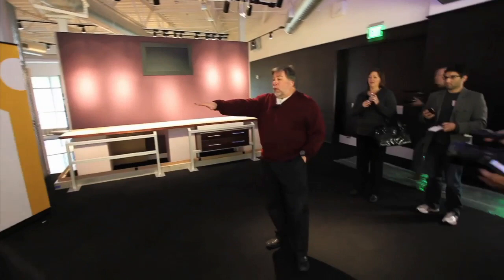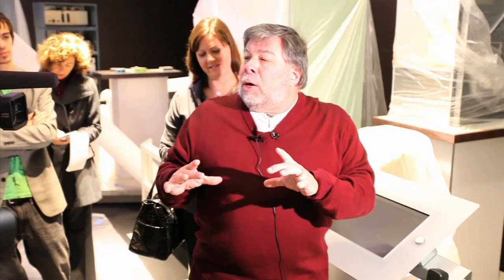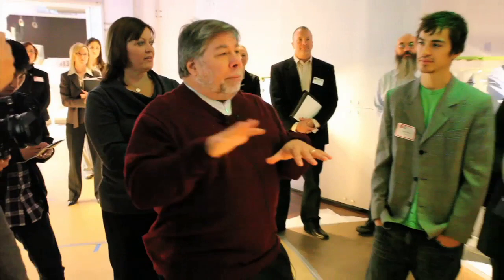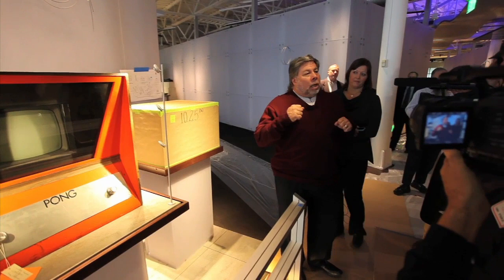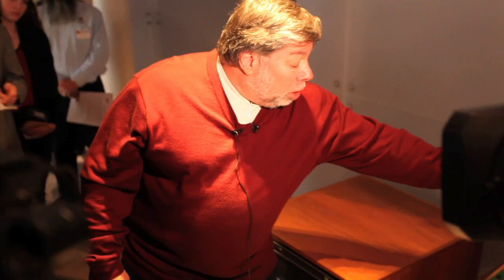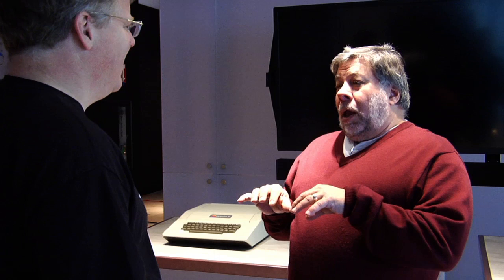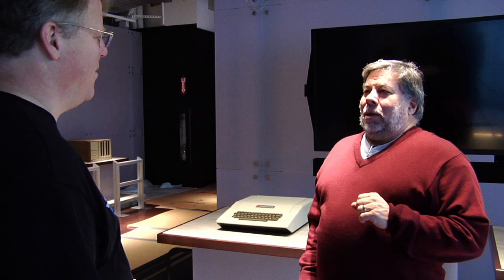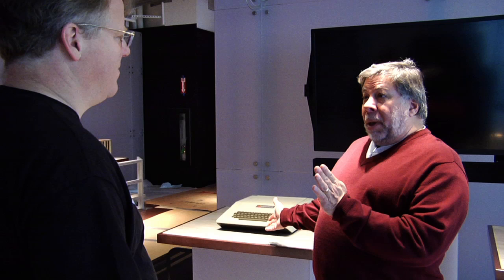First look at Revolution exhibit with Woz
The Computer History Museum, in Mountain View California, is opening a 25,000-square-foot exhibit, titled "Revolutions," on Thursday. Steve Wozniak, co-founder of Apple, gave us and a few other journalists a tour of the new exhibit while it was still being built. Harry McCracken wrote up the tour and detailed more about each of the computers Woz explained In the tour we went from Herman Hollerith's punch-card tabulating machine through the Macintosh era.